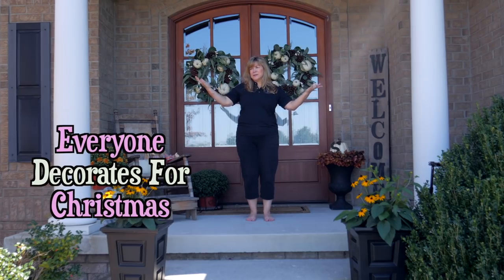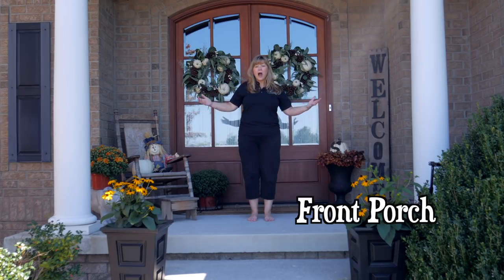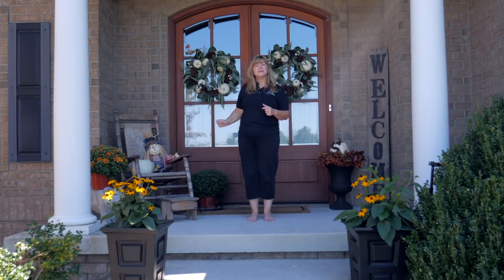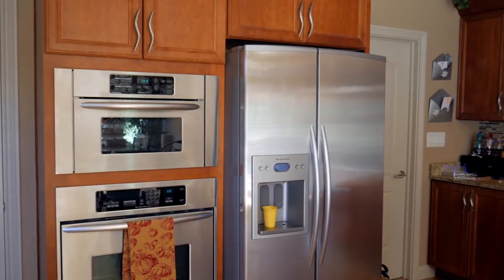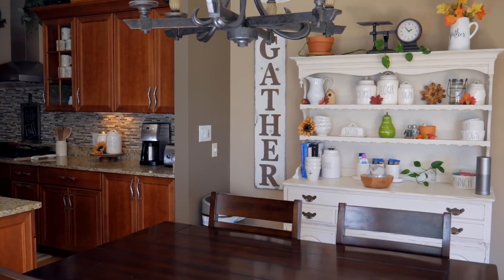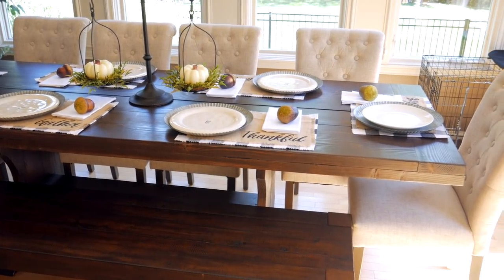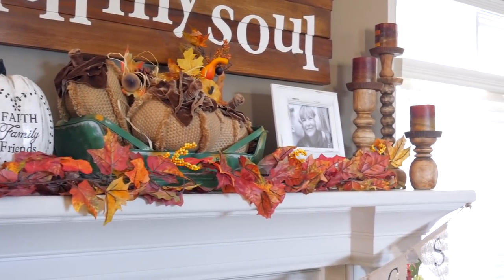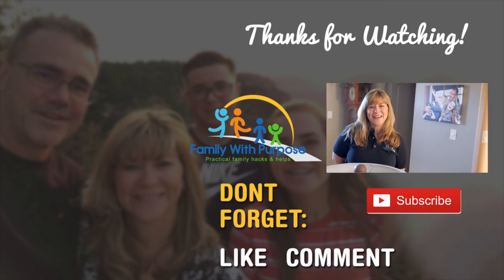Fall Decorations Ideas for your home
Fall Decorations Ideas for your home - Simple ways to decorate for Fall with splashes of color.

Help us spread the word and give families purpose again by sharing this with others :)

About This Video:

In this video Tammy with family with purpose will give simple ways to decorate your home for fall.  With simple fall colors you can easily add fall look that brightens everyone's home.  Fall decor or fall decorations is simple with this added.  Fall decorating ideas for your home with best fall decor ideas.  Fall decorating ideas for 2018 you can easily use.  Fall decorations ideas for fall is simple.